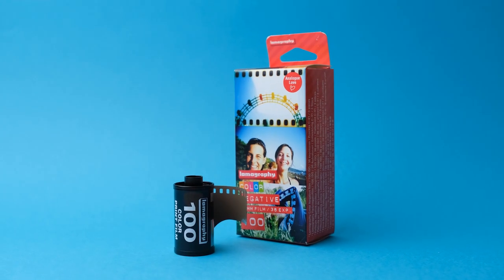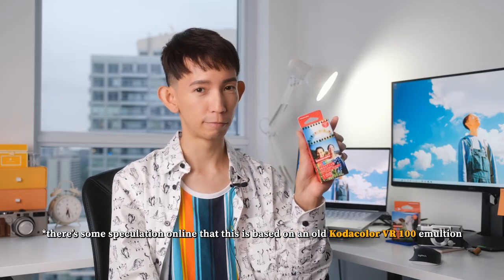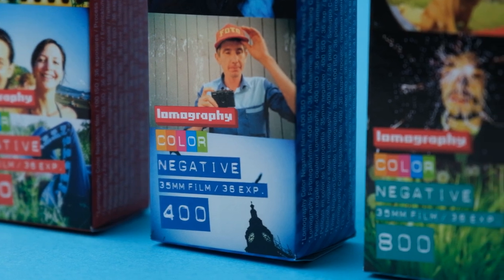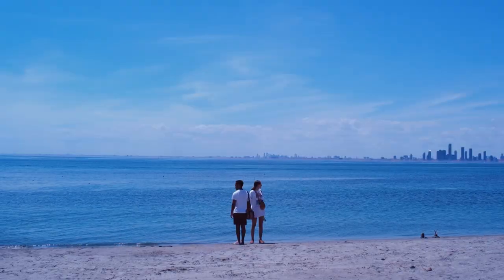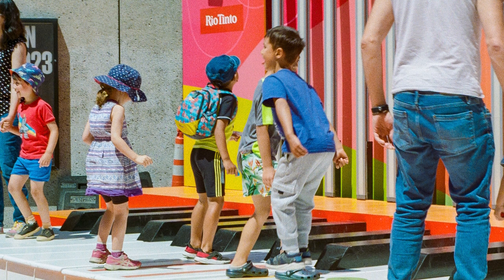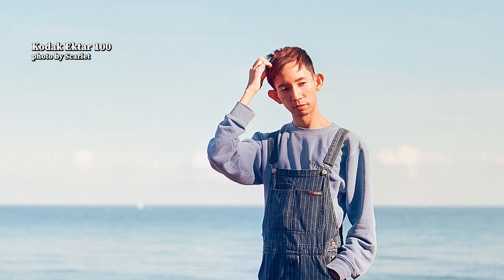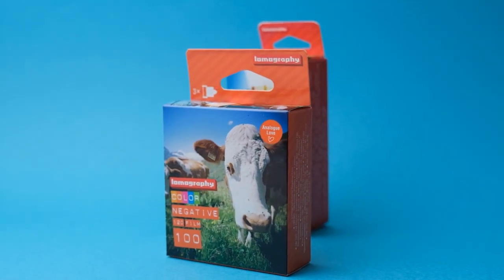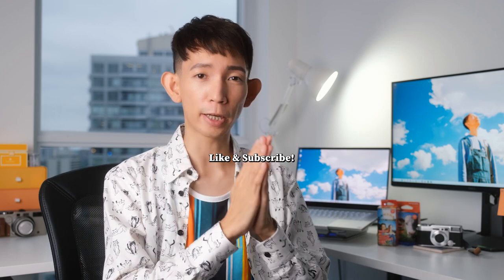I Shot Lomography 100 This Summer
In this video, I talk about why Lomography colour negative 100 is a great colour film for capturing summer.

▽ Chapters
00:00 Intro
00:54 What is Lomo 100
02:24 Toronto Islands
03:01 Sample Photos
05:03 Lomo 100 Characteristics
06:23 Lomo 100 in 120
06:28 Me begging you to Like and Subscribe

"Swimming Lessons" by Bail Bonds
"Look Both Ways" by Nathan Moore